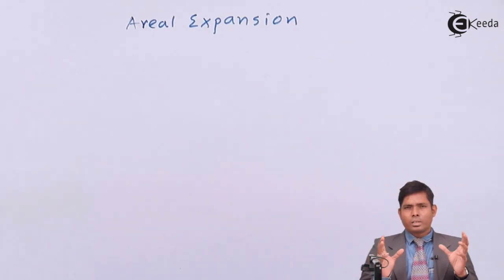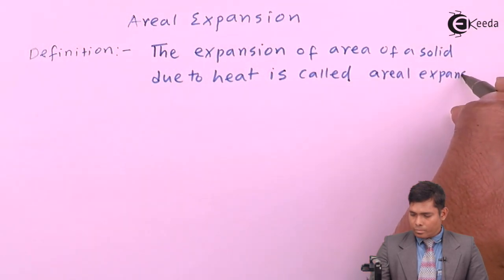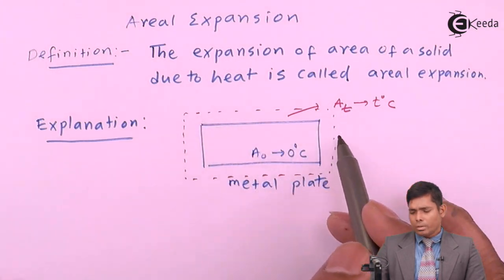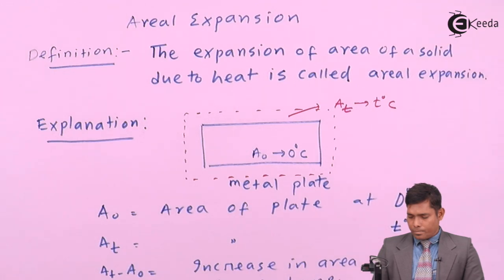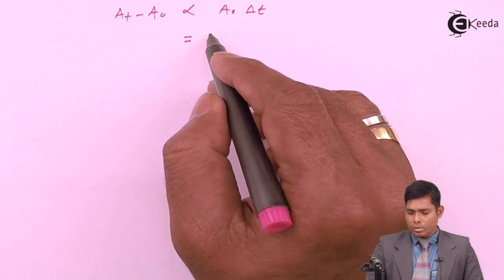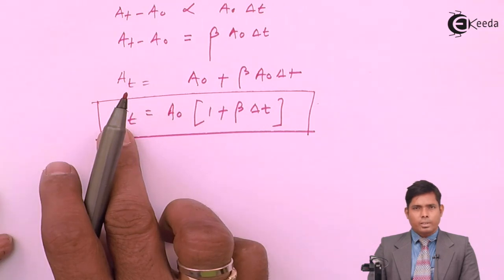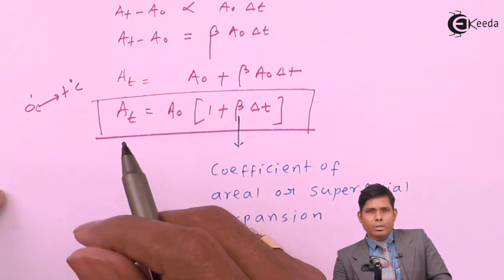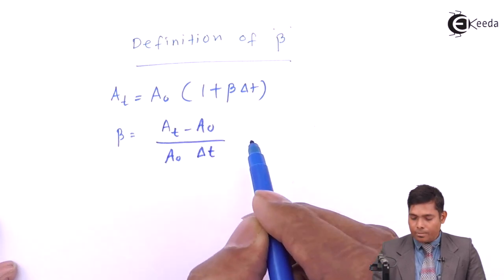Areal Expansion - Thermal Expansion - Physics Class 11 - HSC - CBSE - IIT JEE - NEET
Video Lecture on Areal Expansion from Thermal Expansion chapter of Physics Class 11 for HSC, IIT JEE, CBSE & NEET.

Watch Previous Videos of Chapter Thermal Expansion:-

2) Derivation - L2=[ 1+2 alpha (t2-t1)] - Thermal Expansion - Physics Class 11 - HSC - CBSE - IIT JEE - NEET

Happy Learning : )